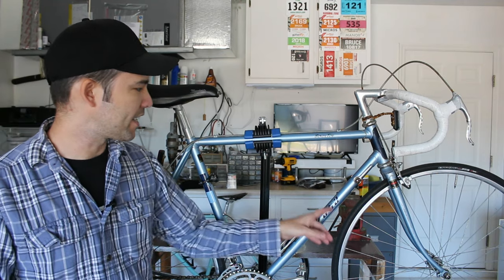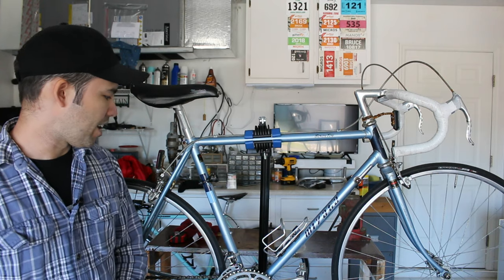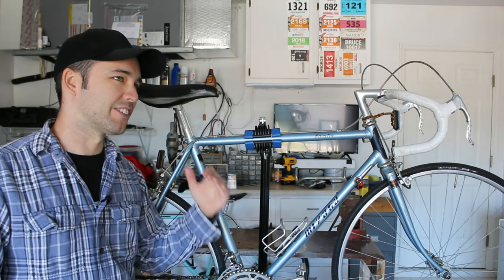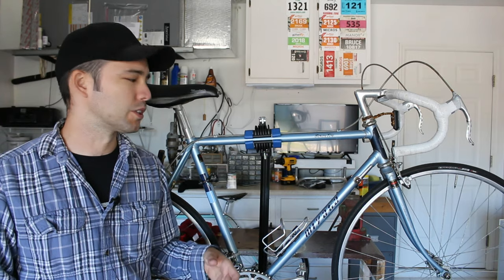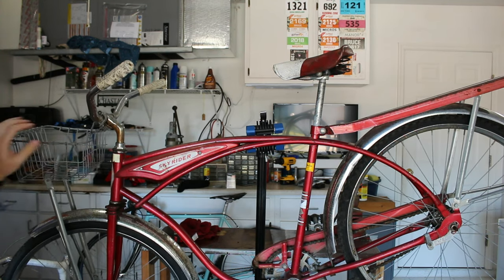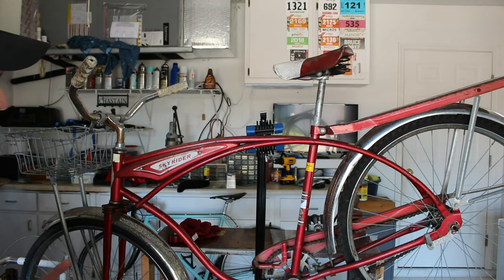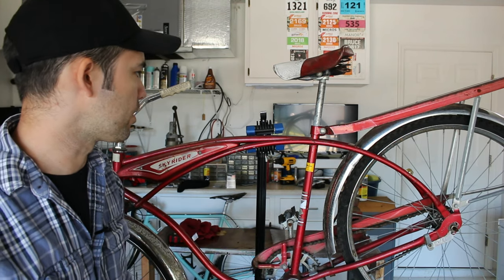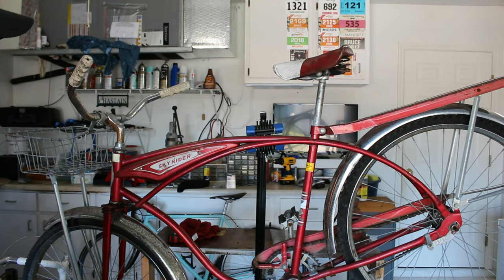I bought two vintage bikes on Facebook marketplace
In this quick video I just wanted to show off the two new deals I picked up on facebook market place. Hoping you guys can give me some ideas for them.